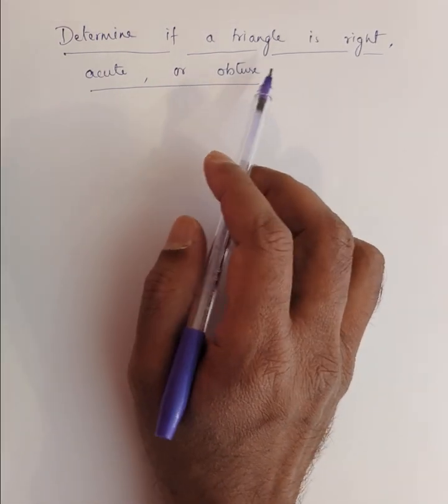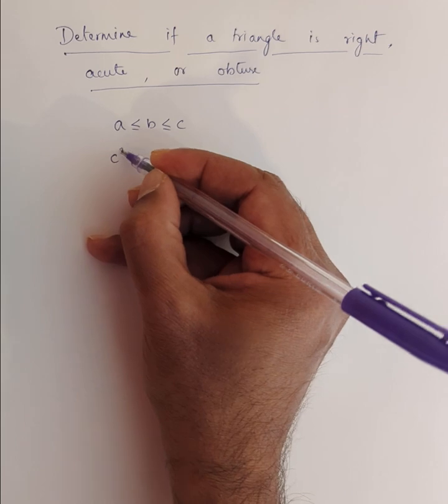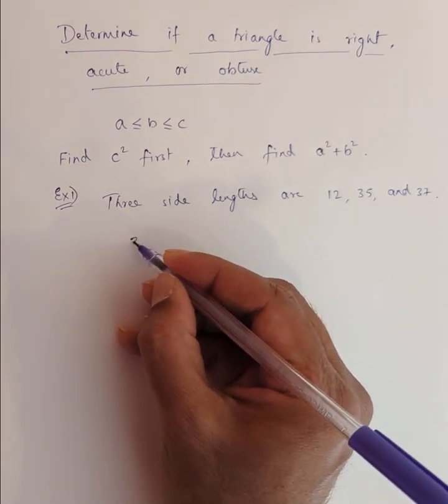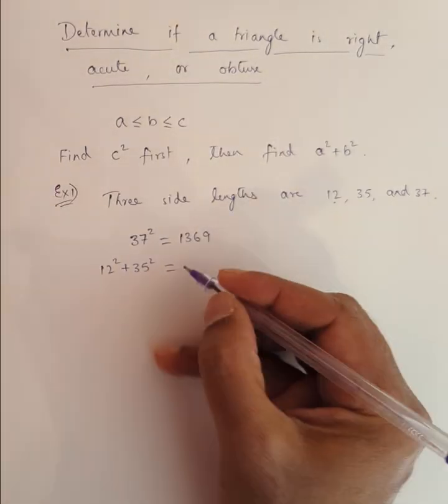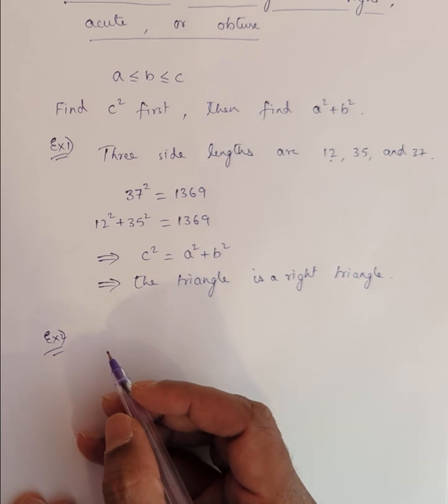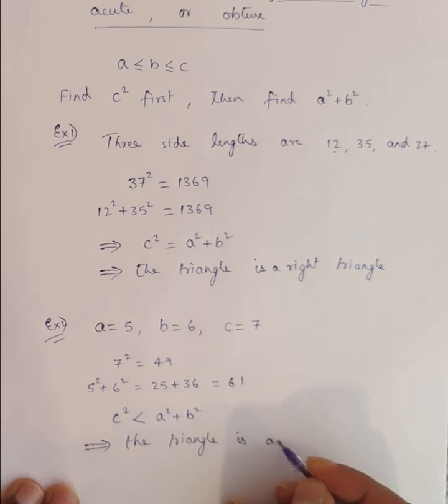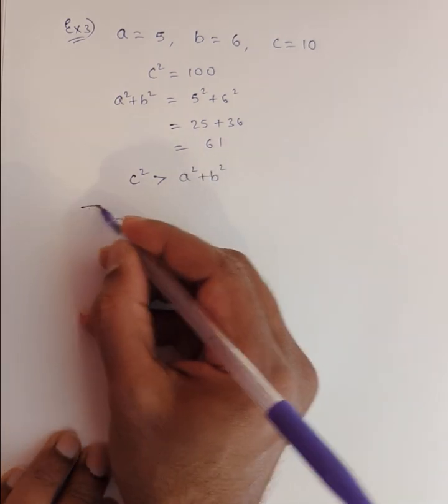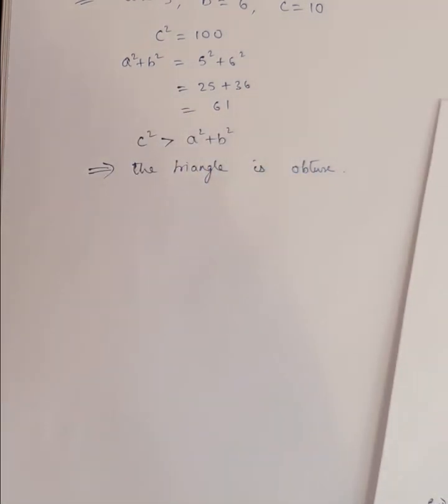Determine if a triangle is right, acute, or obtuse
This video shows how one can determine if a triangle is right, acute, or obtuse by considering the relationship between the square of the largest side to the sum of the squares of the smaller sides.